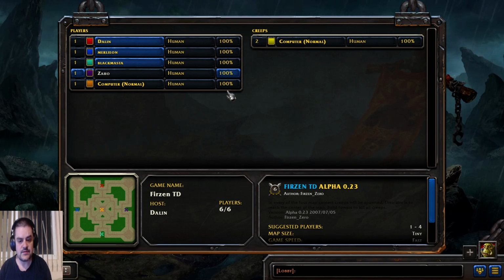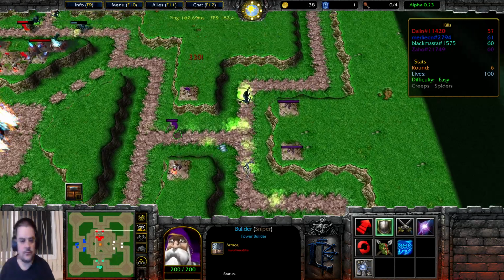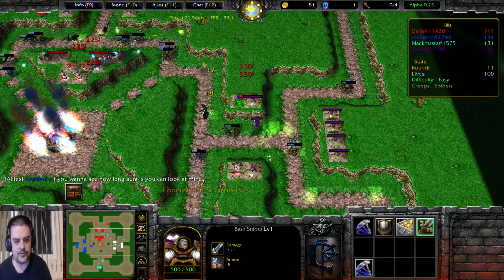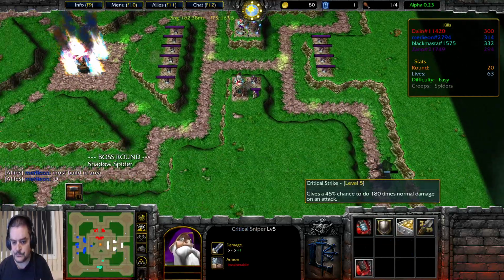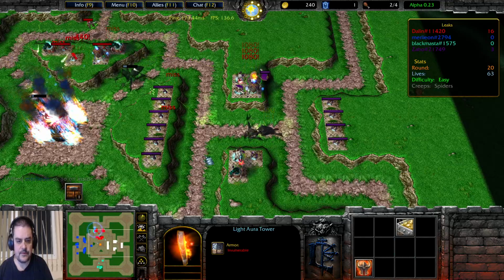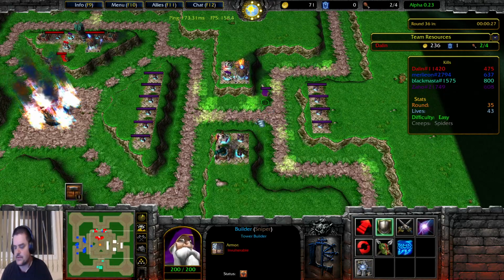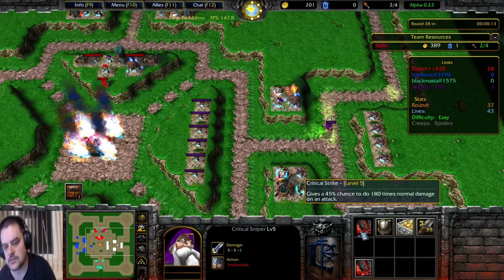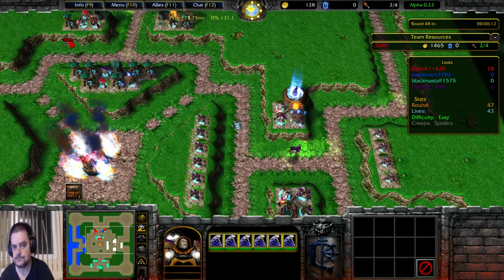Warcraft 3 Firzen TD Alpha - No retreat no surrender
Warcraft Reforged custom games.